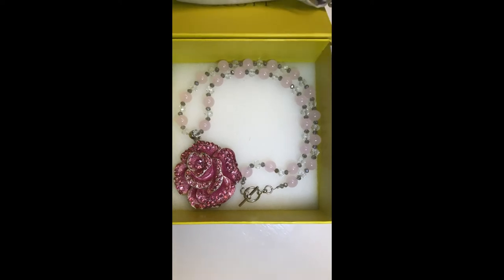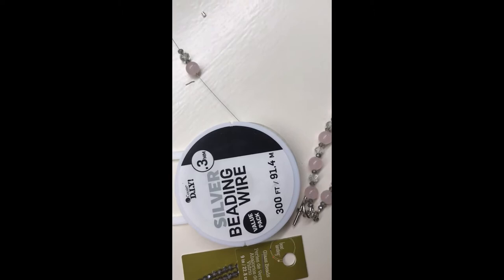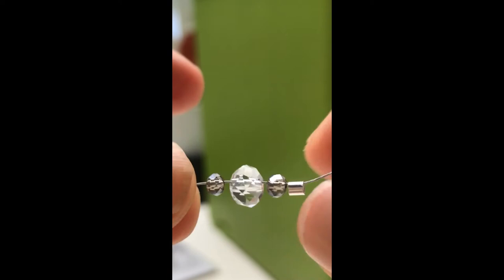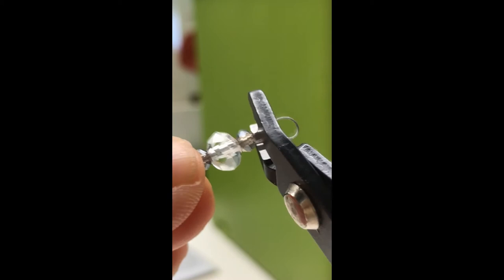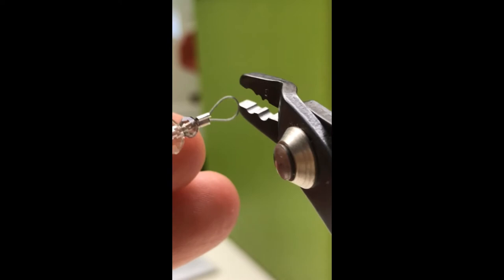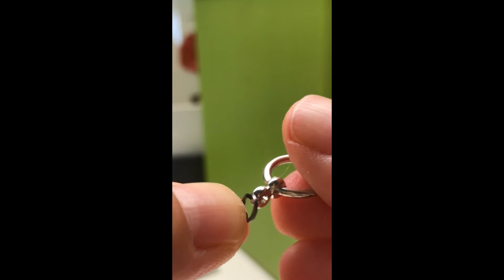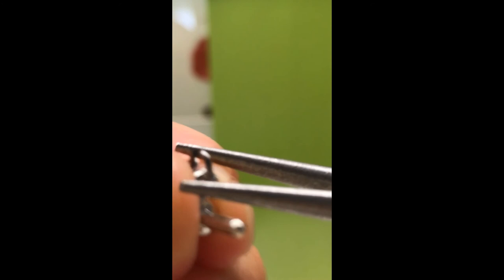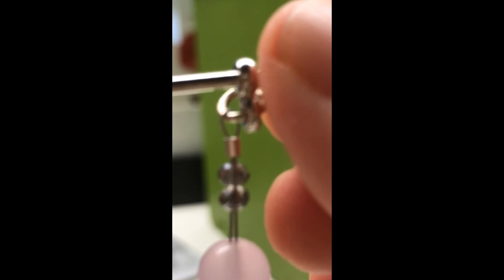DIY beautiful rose pendant pink beads necklace